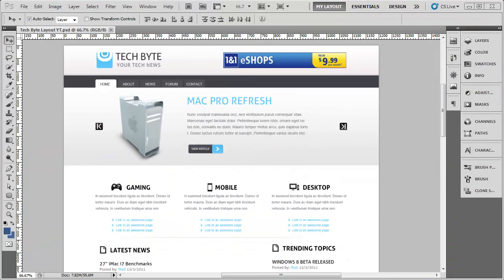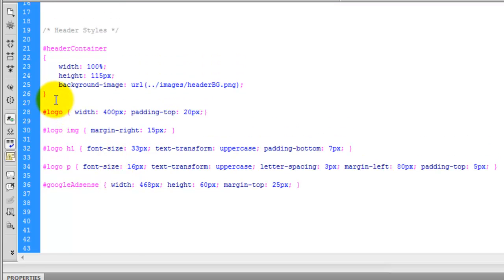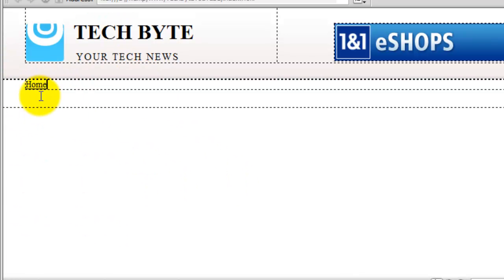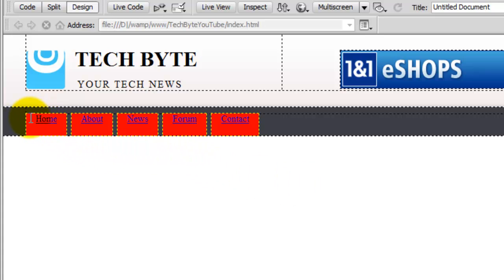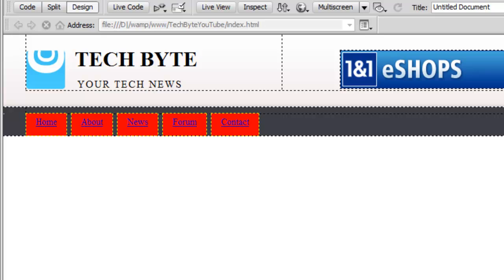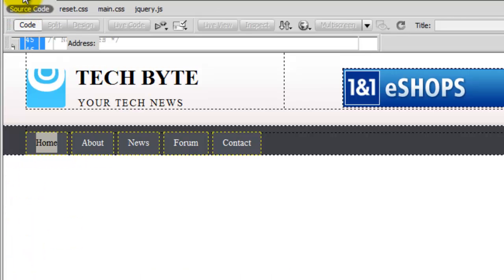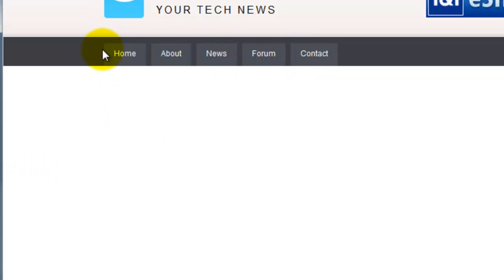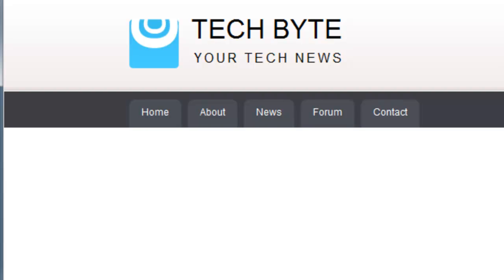DREAMWEAVER TECH LAYOUT #4 - Building the Navigation